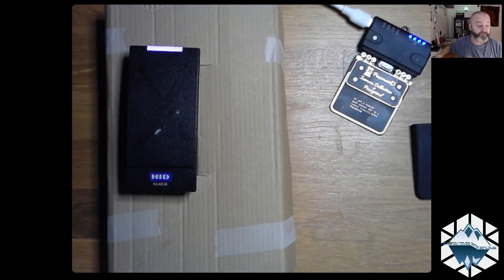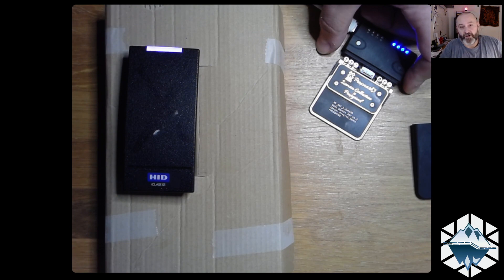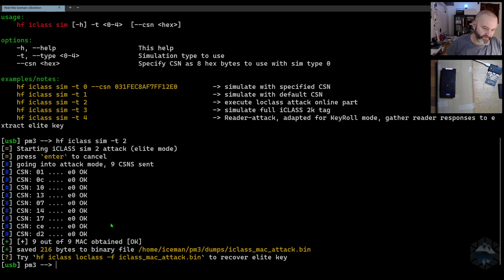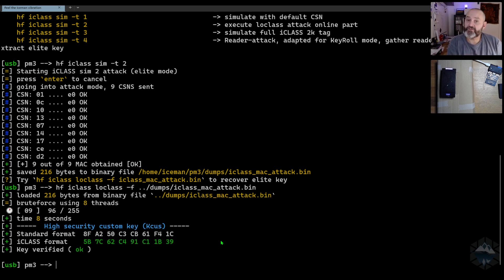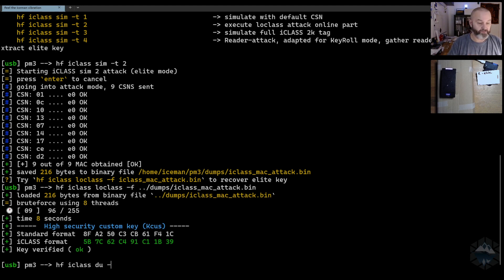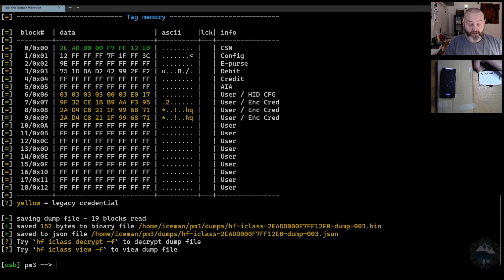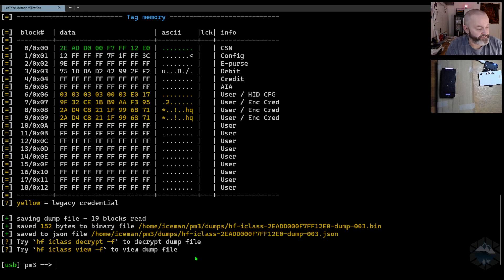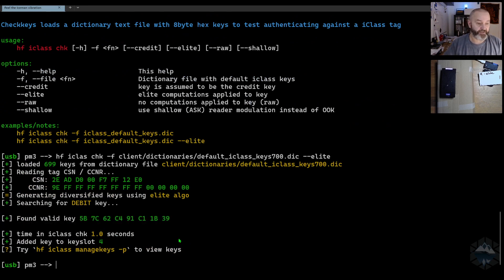Key Recovery for Elite Systems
Welcome back to our RFID hacking series. Today, we're delving into the intricate world of HID iClass legacy Elite, challenging the very essence of its name: "Elite." Is it truly as secure as touted?

Join us as we explore the nuances of key recovery for both reader-only and card-only vectors using the Proxmark3. Understand the strengths, the potential vulnerabilities, and the behind-the-scenes mechanics that make this system tick.

Whether you're a seasoned RFID hacker or just diving into the iClass legacy systems, this video promises insights that might just reshape your understanding of what "Elite" in security truly means.

Comments, thoughts, or questions? Drop them below. Your engagement fuels our quest for knowledge.

Remember this is for educational and awareness purposes only!